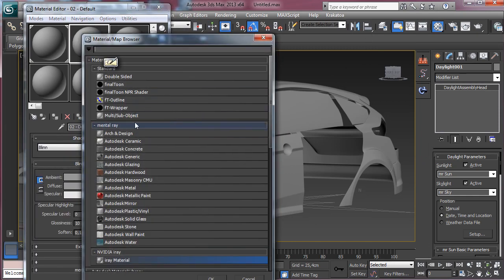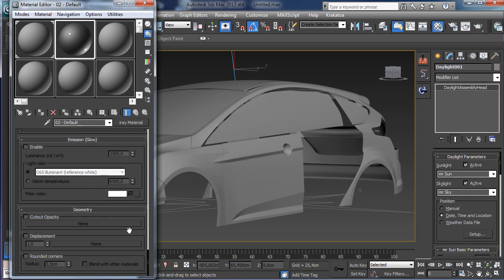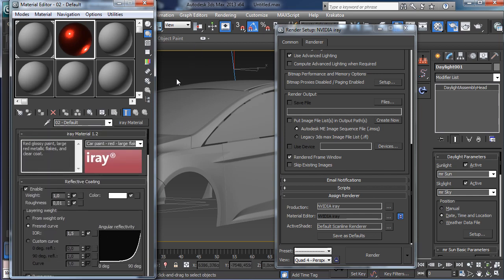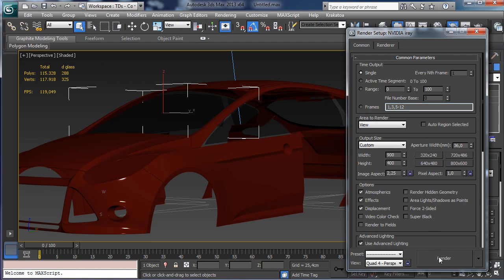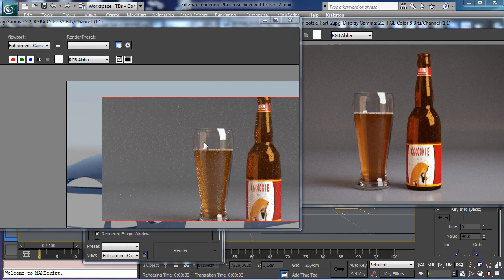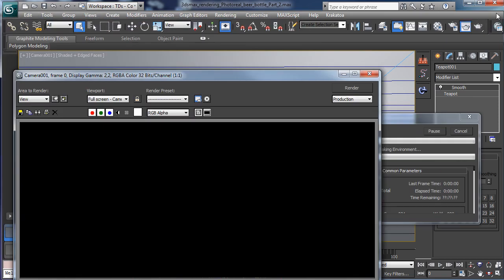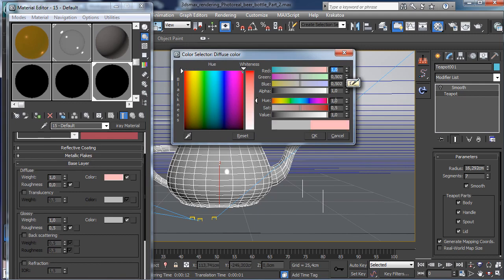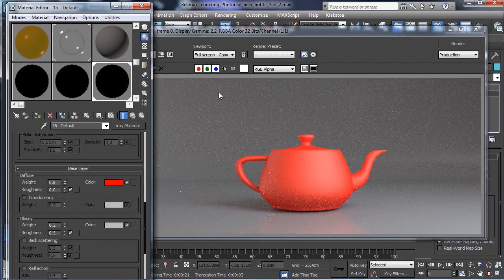Tip : iRay Material Sneak Peek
In this video for 3ds max, we'll give a sneak peek to iRay Material a new material plug-in released byt NVidia Arc, (Mental Images), for 3ds max 2013 to be used with iRay rendering engine.